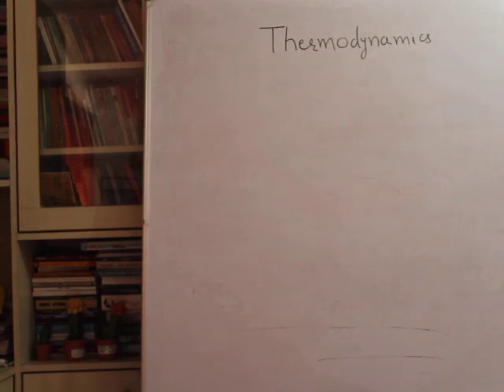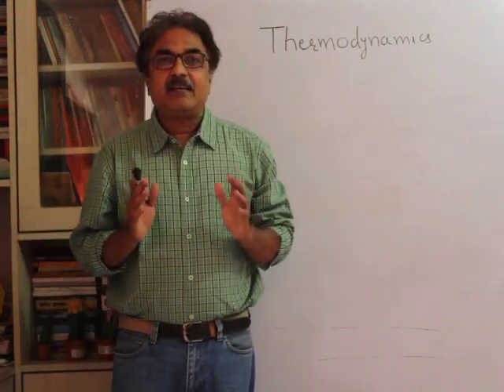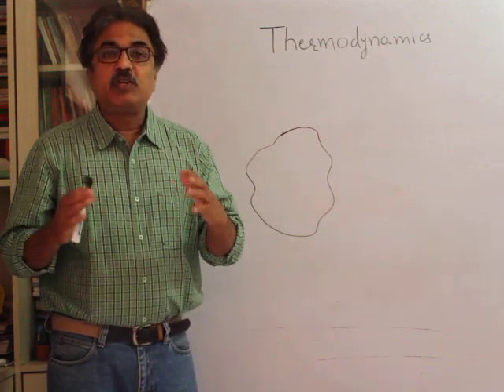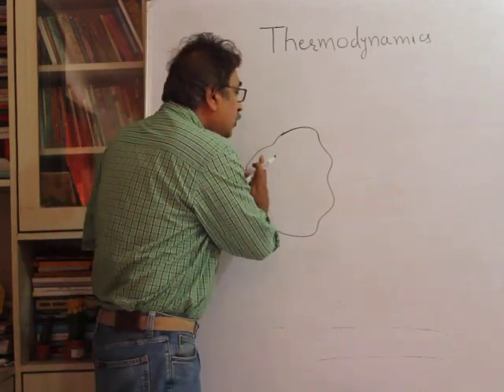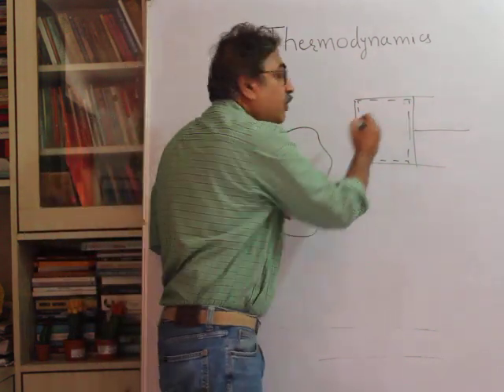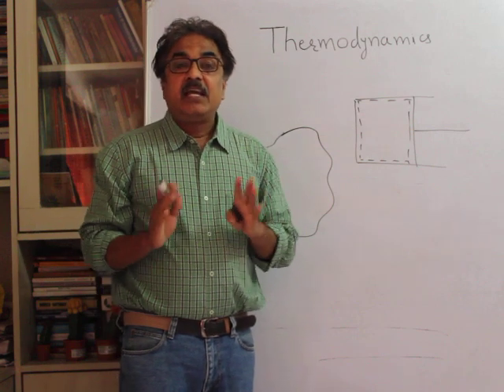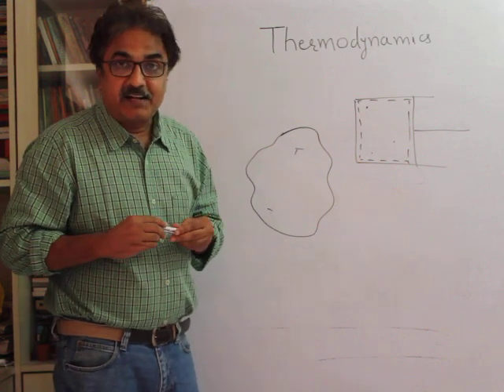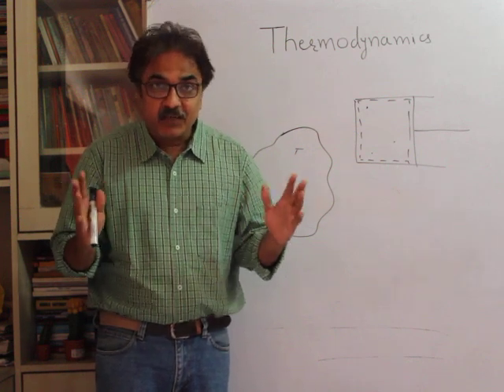Video No.2: Thermodynamic Equilibrium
Understanding the concept of Thermodynamic equilibrium is very important if you want to understand the subject at a deeper level.  Both classical as well as statistical Thermodynamics are called as Equilibrium Thermodynamics. But how can a process take place when if the system is to be under equilibrium? Then why call it Equilibrium Thermodynamics? You will get the answer as we move on.